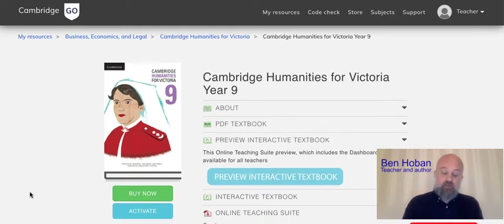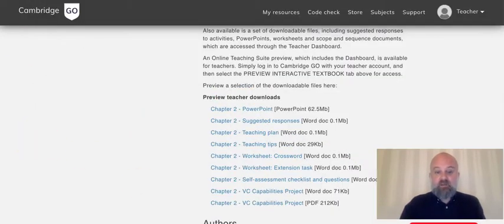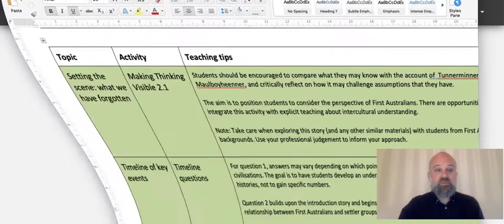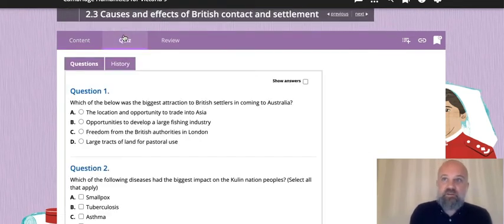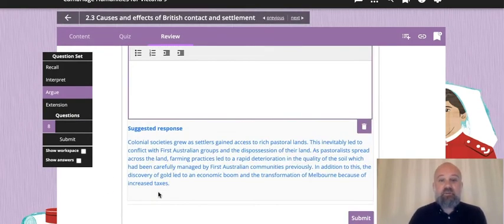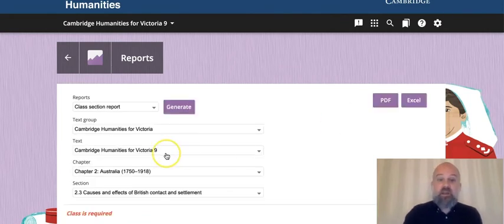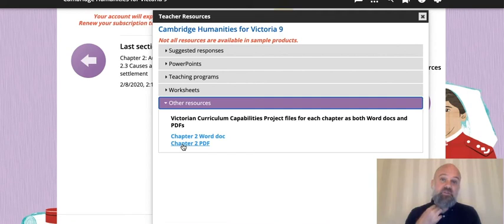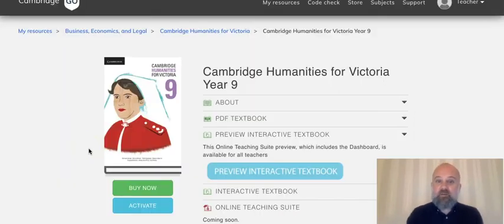Digital support for teachers in Cambridge Humanities for Victoria